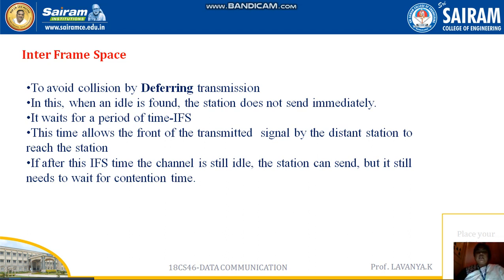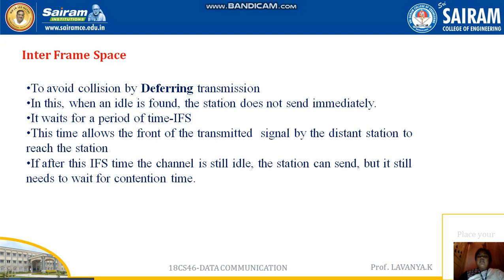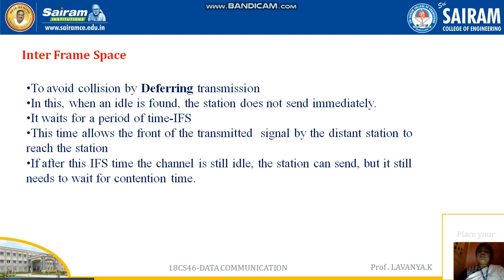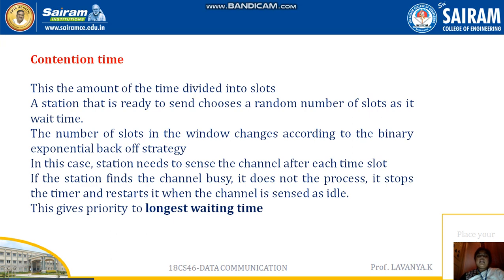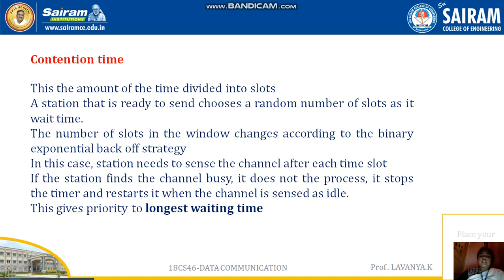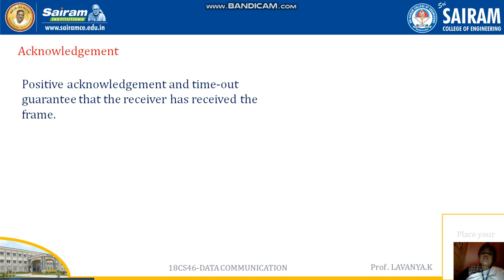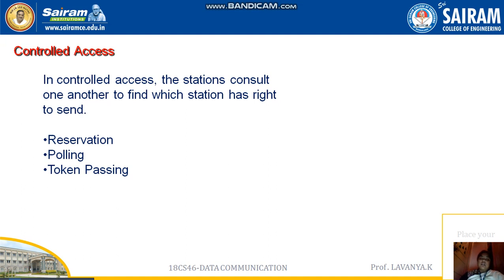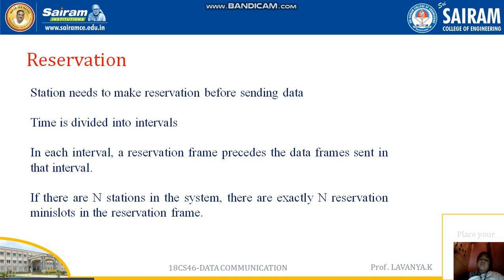Lecture videos_18cs46_Module4_CSMA/CA technique with different strategies